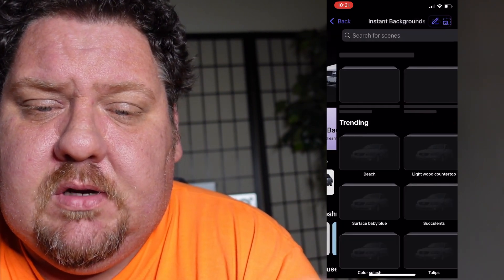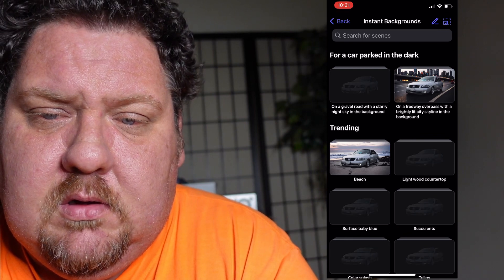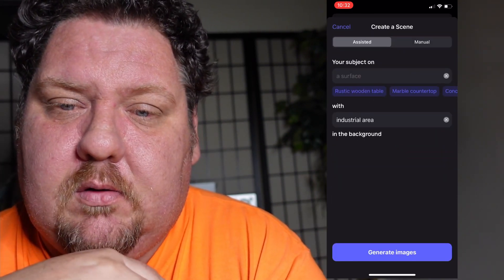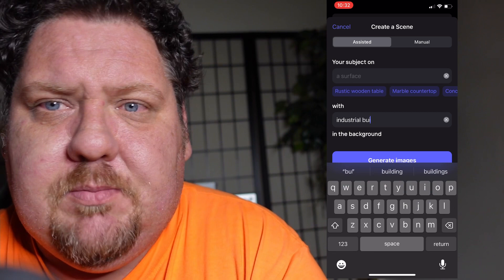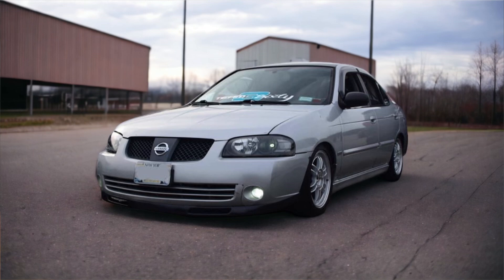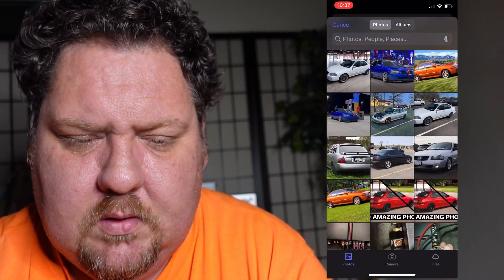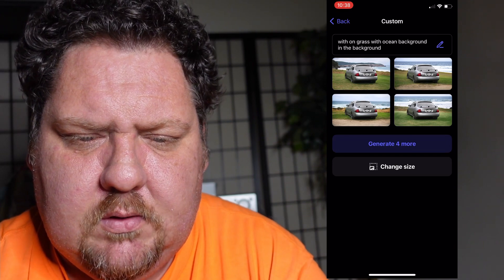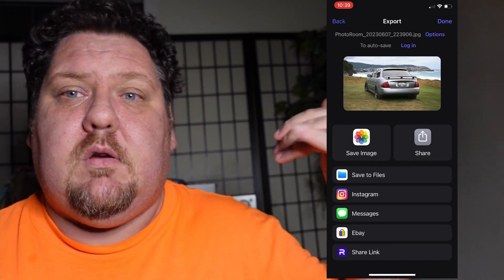Easily change backgrounds on your car photos with ￼iOS and Android.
Apps I use to edit photos:

PhotoRoom (background changes)
Lightroom (color correction)
Lens distortion(filters and layers)
Snapseed(spot brushes)

Video editing apps:

Lumafusion (editing)
VideoLUT (color grade luts)
Filmicpro (double take/ cine log profile)
Davinci resolve studio(PC only editor)